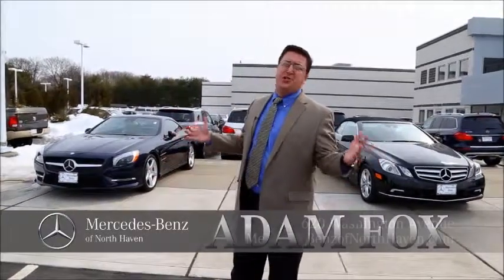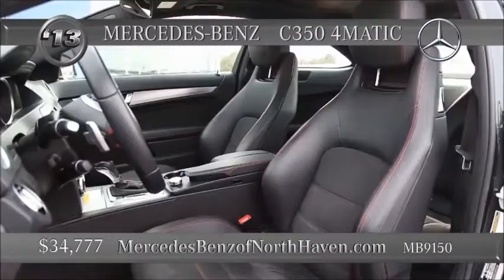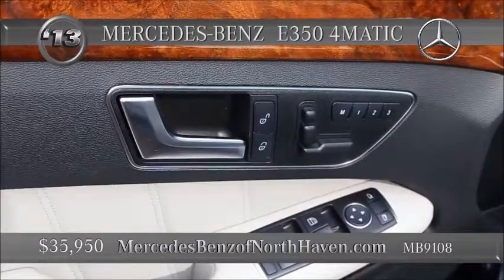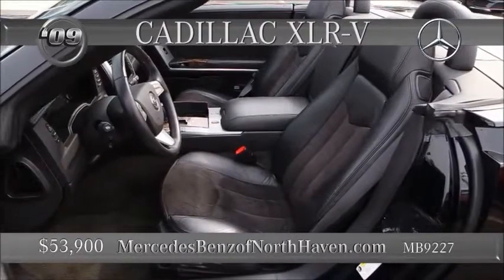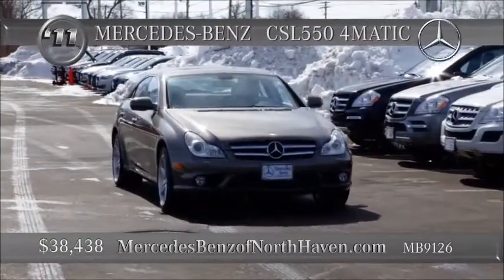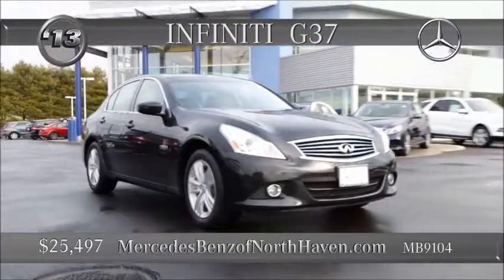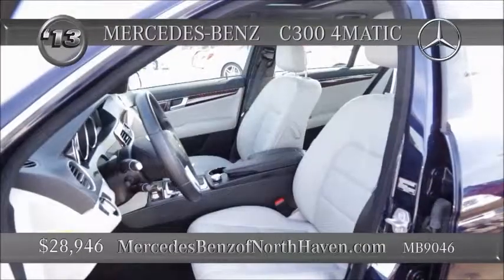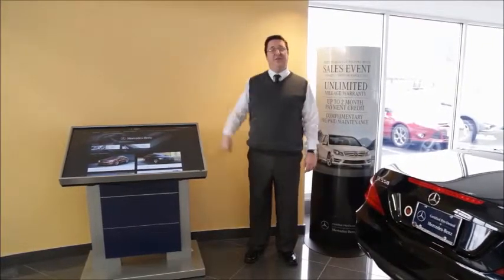Auto Show: March 23, 2015